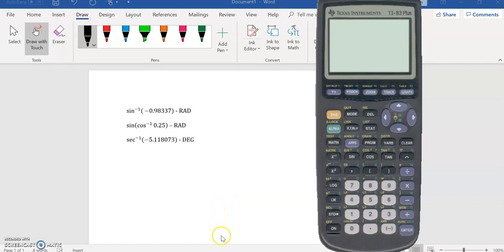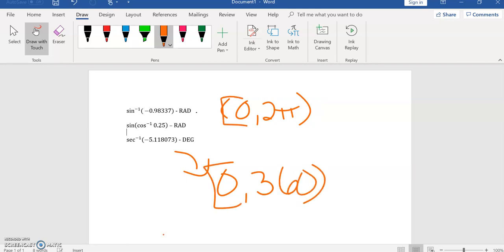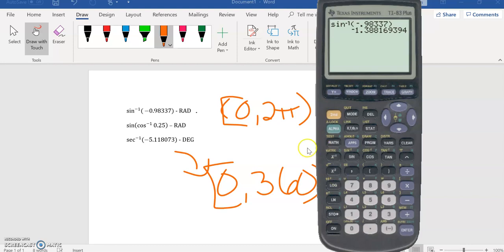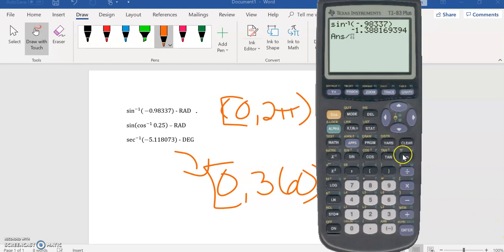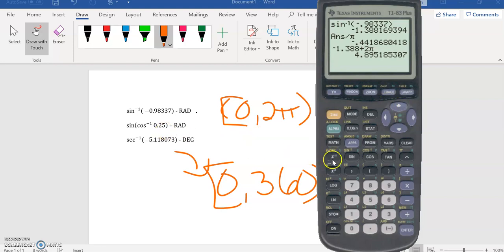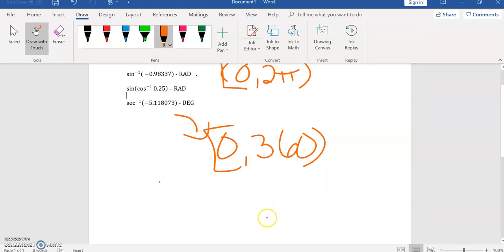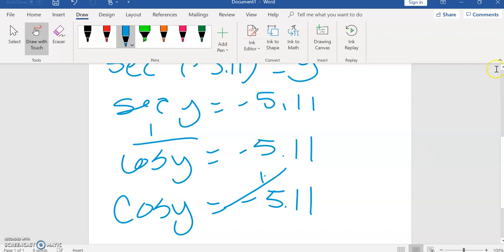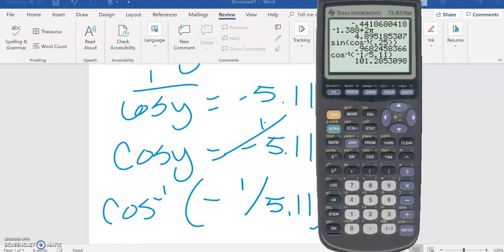6.1 - Inverse Trig on the TI [Math 152]